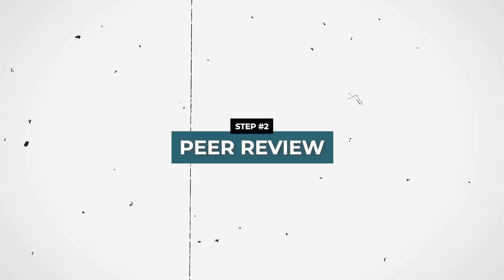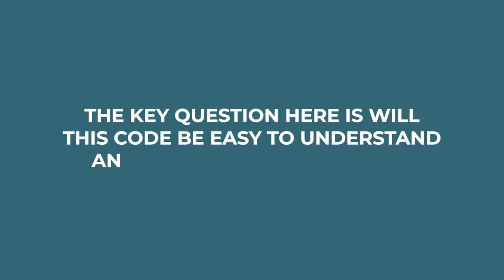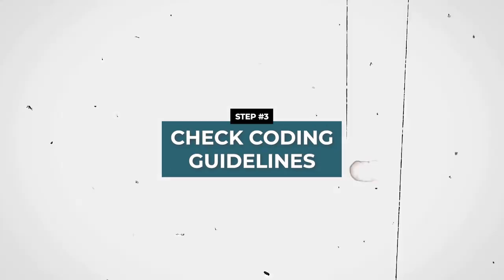What is code review and why code reviews are important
Want to master Clean Architecture?

Are you tired of dealing with inconsistent code quality and bugs slipping into production? In this video, I talk about code review and how it can drastically improve your team's code quality and productivity. We'll cover why code reviews are important, how to implement them effectively, and some common mistakes to avoid.

What did you find most interesting in this video? 💬

Timestamps ⏰
[00:00] Introduction
[00:13] Why Code Quality Matters
[01:25] What is Code Review?
[01:59] Importance of Code Review
[02:39] Steps for Effective Code Reviews
[02:47] Step 1: Automation
[03:09] Step 2: Manual Review
[03:30] Step 3: Check Against Coding Guidelines
[03:50] Common Mistakes in Code Reviews
[05:51] Bonus Tip: Automation
[06:18] Conclusion

About This Channel 👇
Here, I share coding tips and tricks, in-depth Blazor tutorials, and insights into software architecture, focusing on Domain-Driven Design (DDD), Command Query Responsibility Segregation (CQRS), and Event Sourcing.
Whether you're a beginner or an experienced developer, this channel has something for you.
Let's embark on this journey together, one line of code at a time!